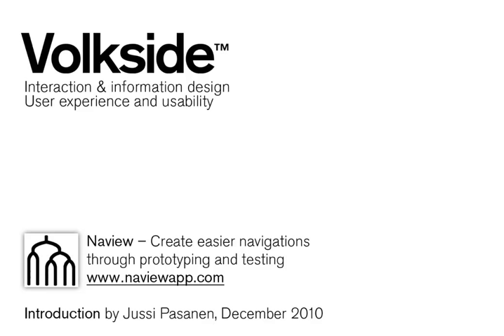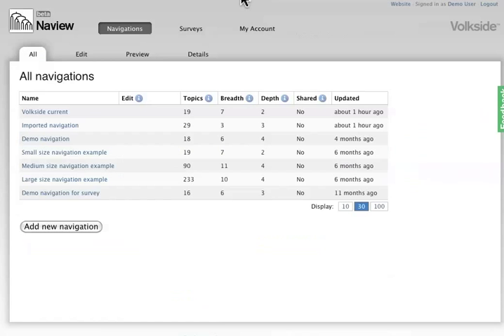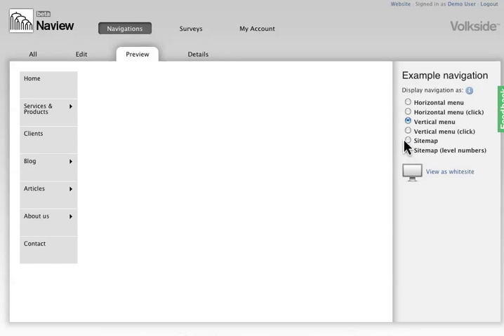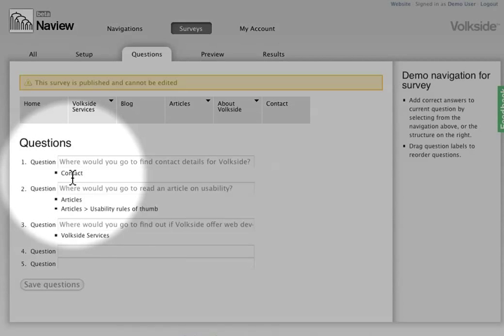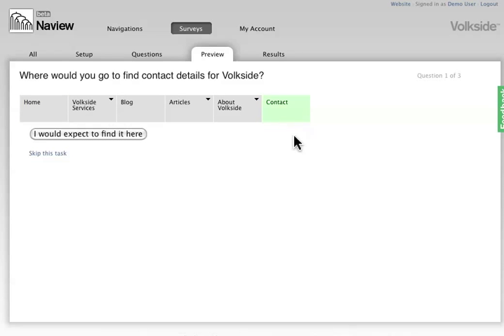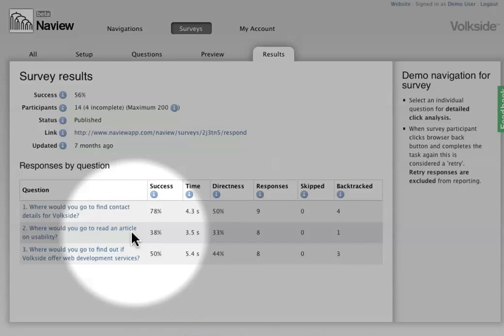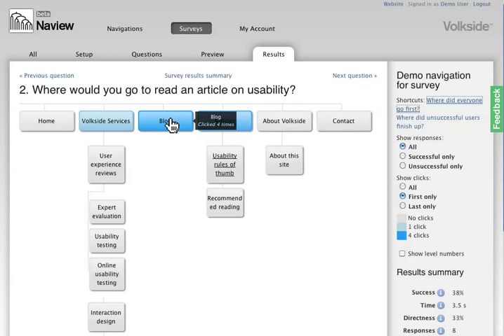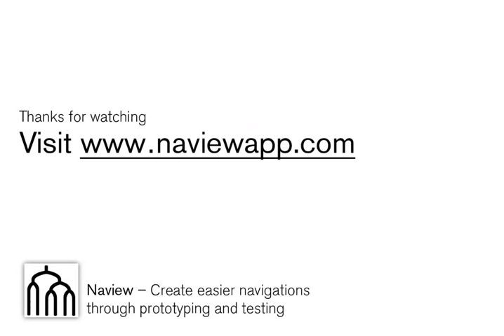Naview IA prototyping and testing - Introduction, from Volkside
Naview helps you create easier navigations through prototyping and testing and it's available at:

This is an introduction to Naview by Jussi Pasanen, December 2010.

Naview helps information architects design and visualise a new navigational structure, test it with the end users using surveys, and then easily revise the structure.